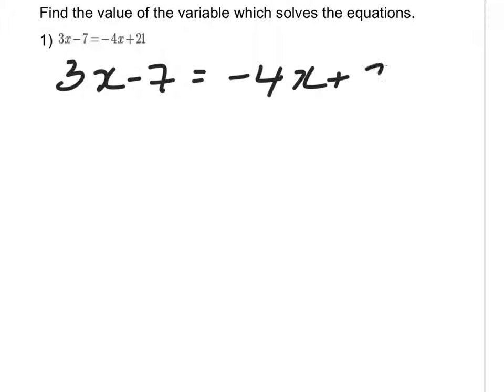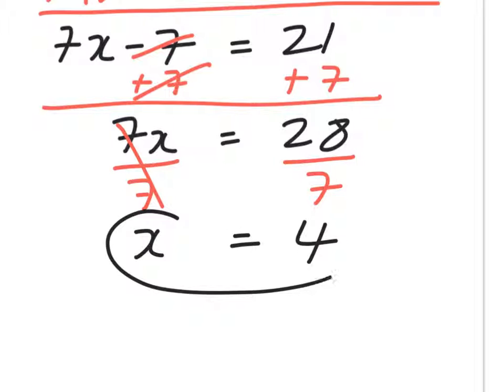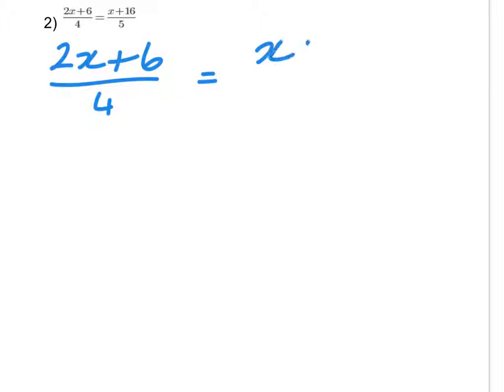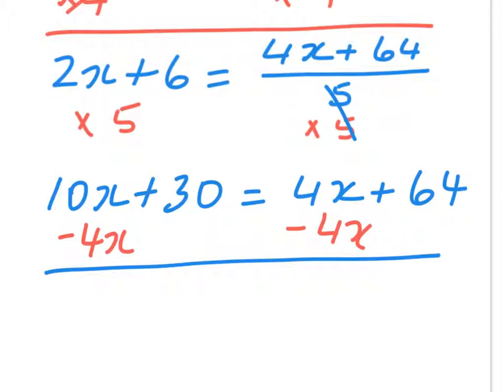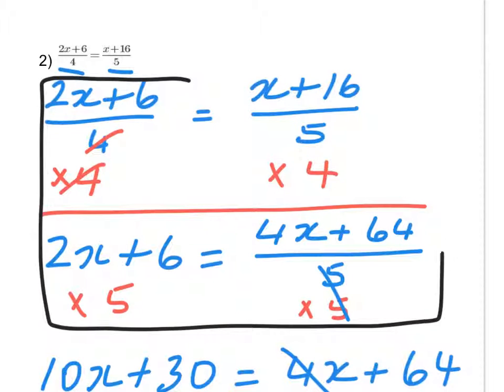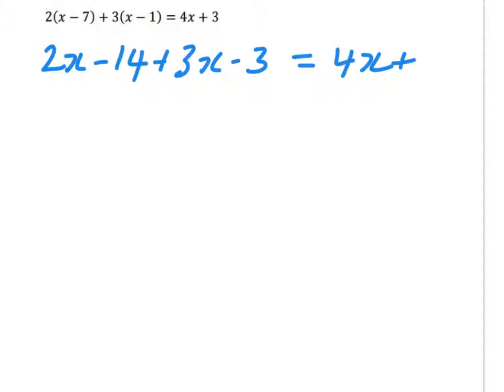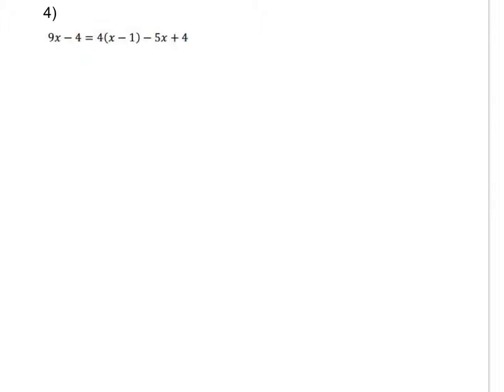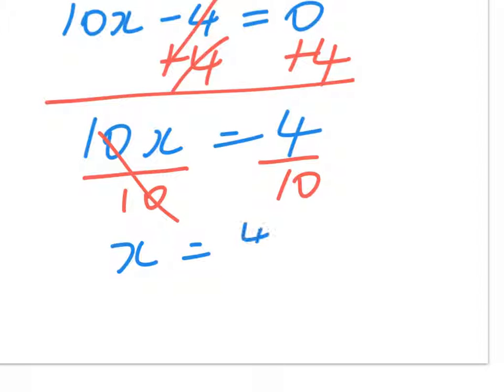Level 4: Solving Equations